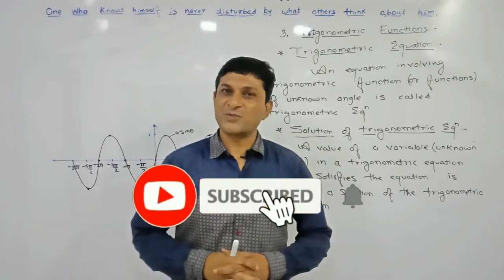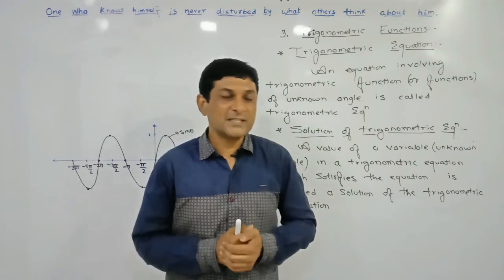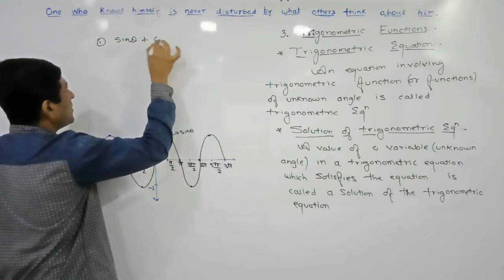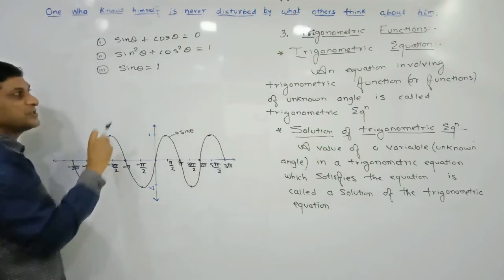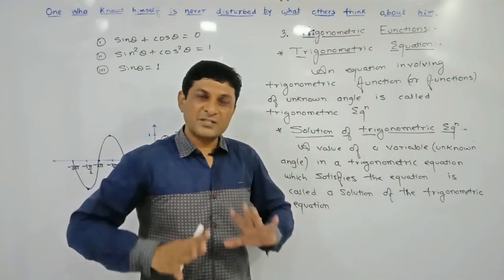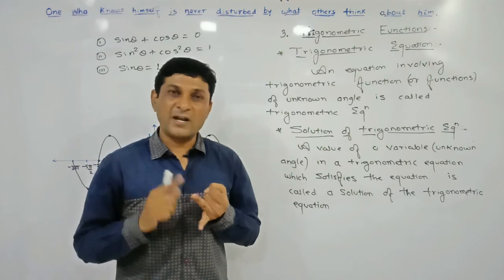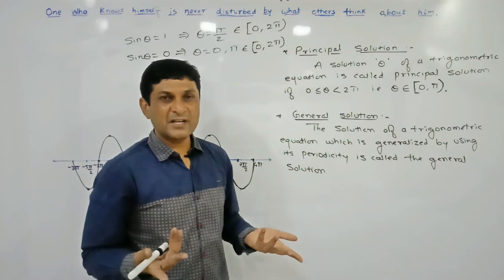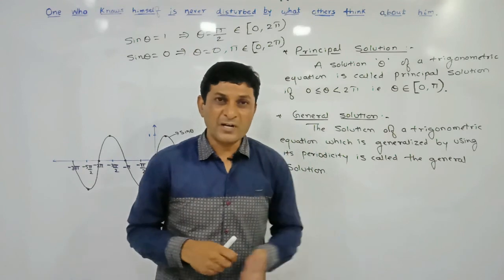Trigonometric Functions | Trigonometric Equation & it's Solutions | Class 12 Maths Maharashtra Board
✔I Professor Samit Deshmukh is going to teach you Trigonometric Function chapter of class 12th Maharashtra board

✔ In this video we will discuss on Trigonometric Equation and it's Solutions